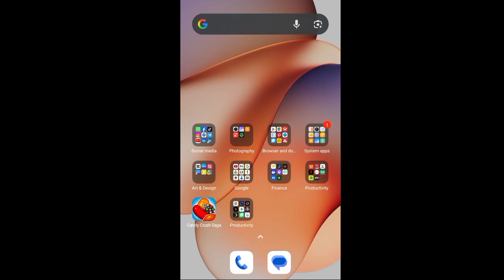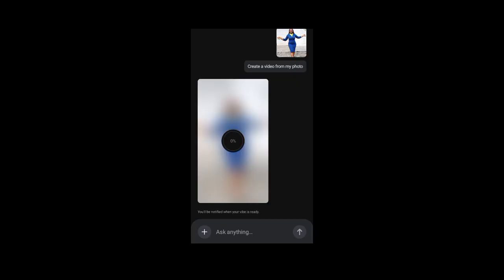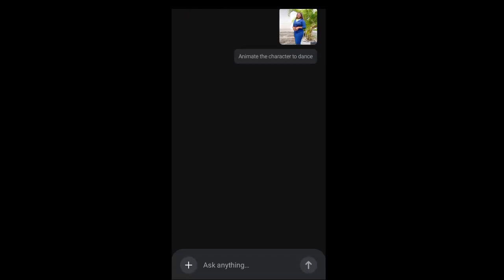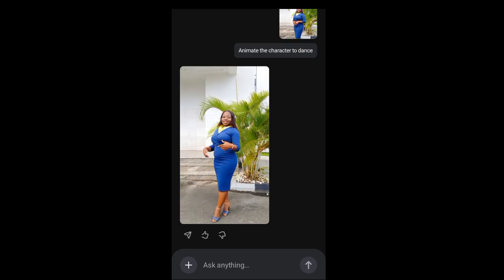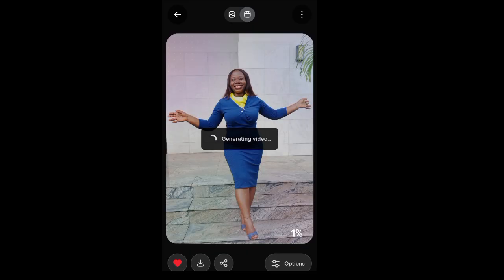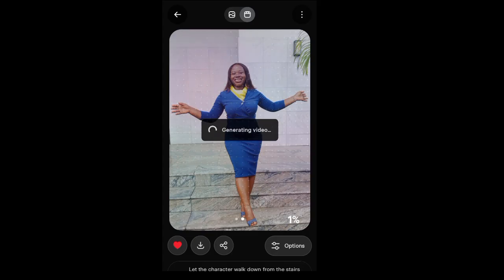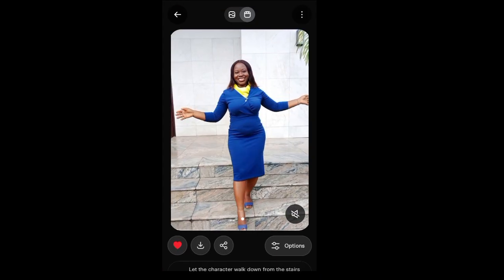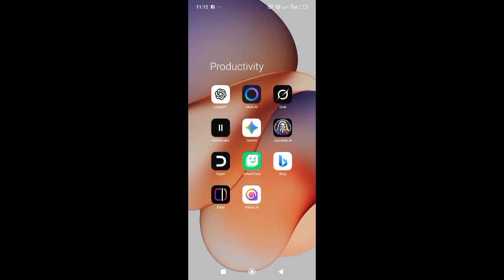Make Any Photo Talk! How to Animate Static Images with Grok for free | Vlogmas Day 3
Want to make your static images move, talk, and lip sync using Grok AI? In this video, I’ll show you a simple step-by-step method for transforming ordinary photos into talking, animated faces in minutes!

Make Any Photo Talk! How to Animate Static Images with Grok for free | Easy Tutorial | Vlogmas Day 3

Whether you're a content creator, YouTuber, business owner, or you just want fun AI content… this tutorial will help you create stunning talking photos that look real and engaging.

In this video, you’ll learn:
How to upload and prepare a static image
How to make your photo talk using Grok
How to add lip sync using AI
How to download and use the final animated video

Perfect for YouTubers, marketers, teachers, storytellers, and anyone creating AI-powered content.

how to make photos talk,
grok ai tutorial,
animate static images ai,
lip sync ai tool,
make images move ai,
talking photo generator,
grok image animation,
ai talking head tutorial,
how to animate pictures,
best ai tools for creators,
talking portrait ai,
photo lip sync tutorial,
make your photo talk online